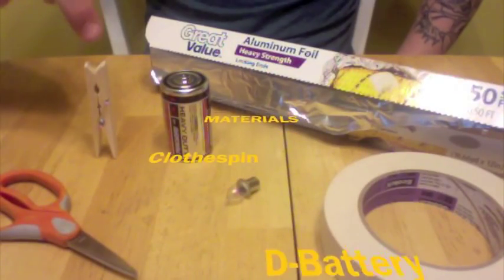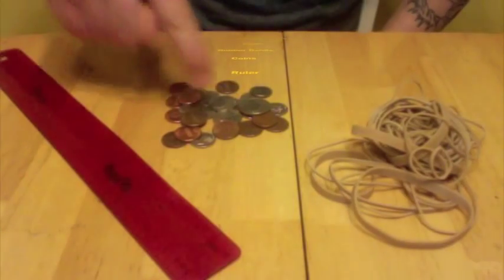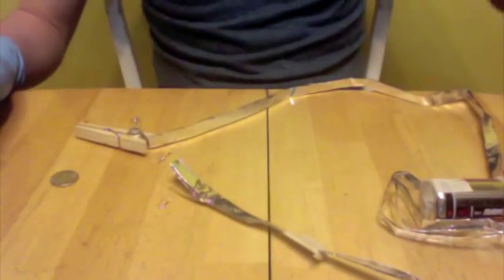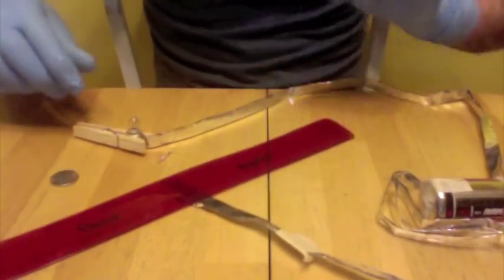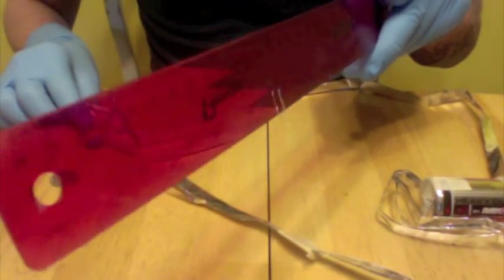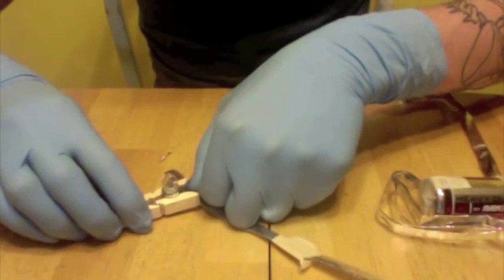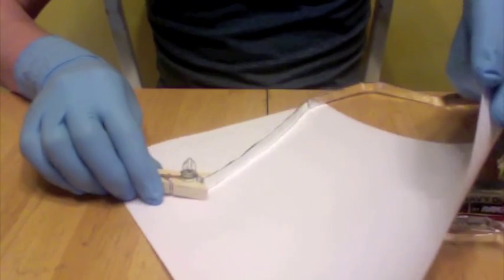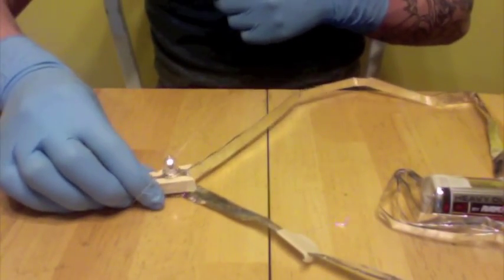Physics: Conductor Experiment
Me Doing a Physics Experiment